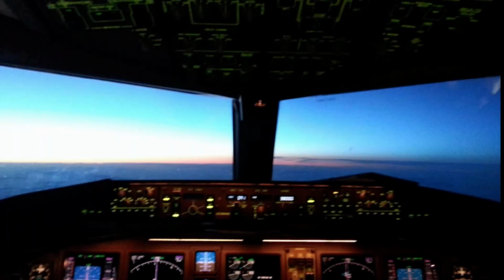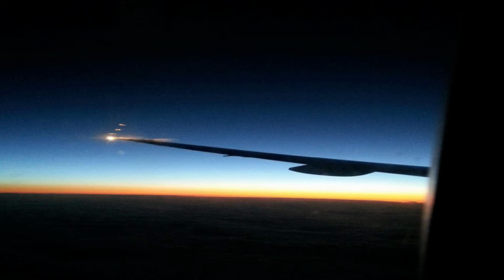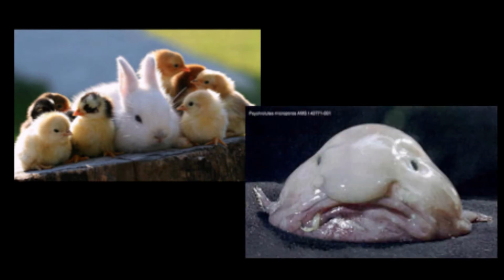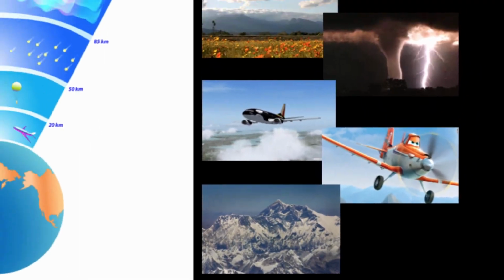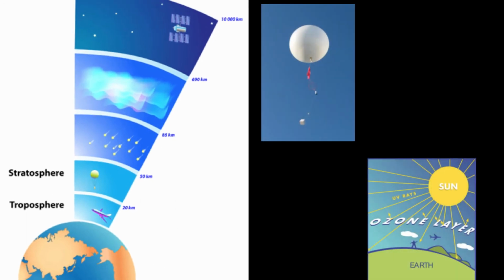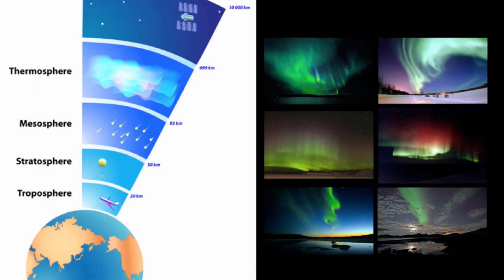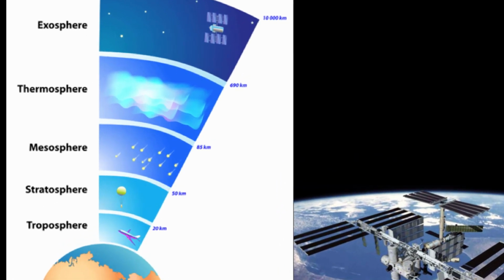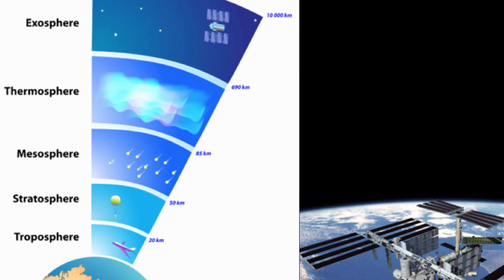Layers of the Atmosphere